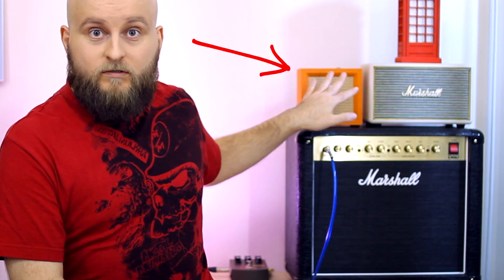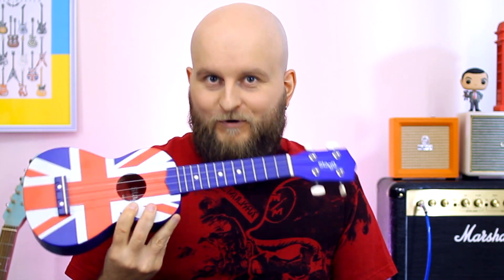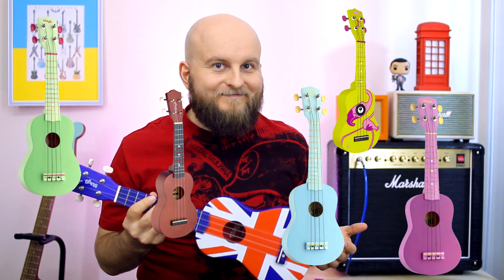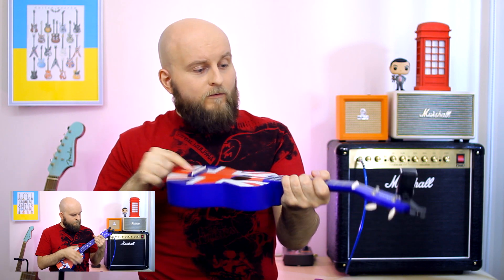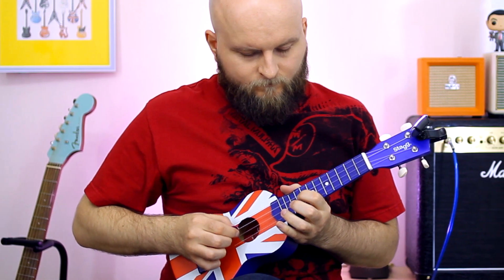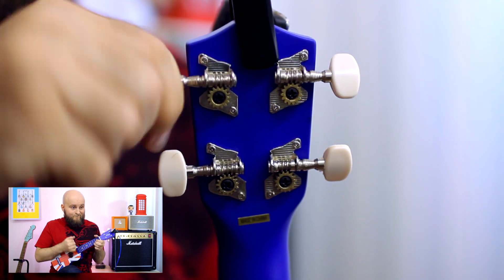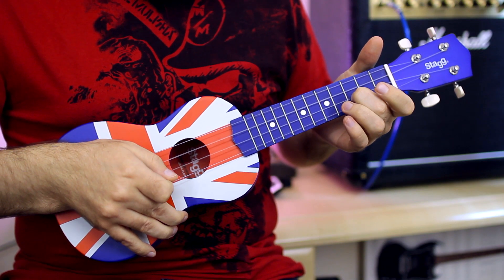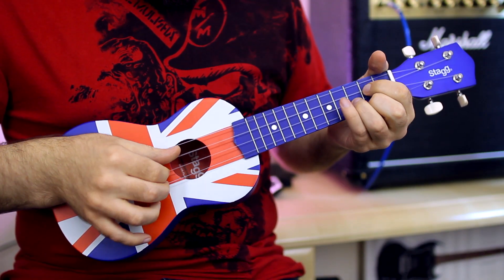British Chinese Ukulele By Stagg Review – Ukulele With United Kingdom Flag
Review and demonstration of Soprano Ukulele by Stagg with United Kingdom Flag (Stagg UK-FLAG Graphic Series). Made in China of course.
The first what I'd like to say – you have to tune this ukulele every 5 minutes. That's why Guitar Tuner is a must-have accessory for it.
This British-Chinese ukulele costs about 50 bucks. And it could be of different colors.
For the first look – it's just a toy for kids, but no – this is a real ukulele.
This ukulele covered with such a thick layer of paint, that it looks like plastic. But no! If you insert your finger into it you'd feel the wood.
I Send you victorious
Happy and glorious...